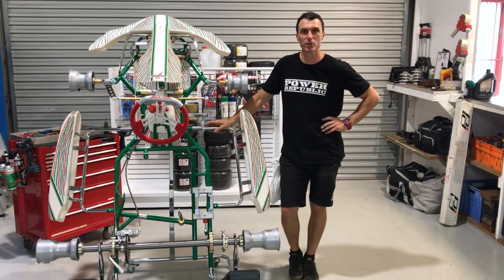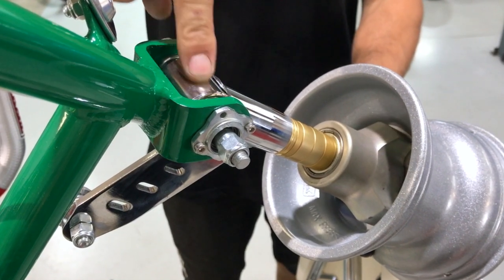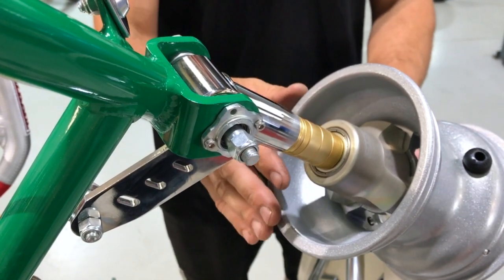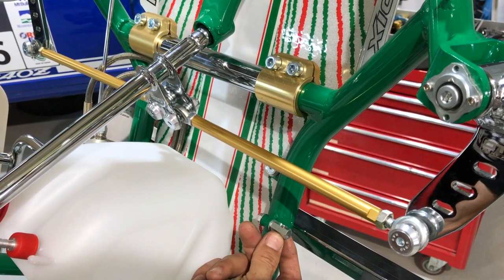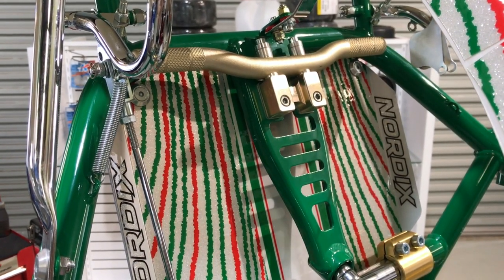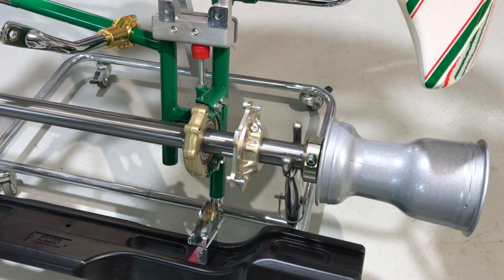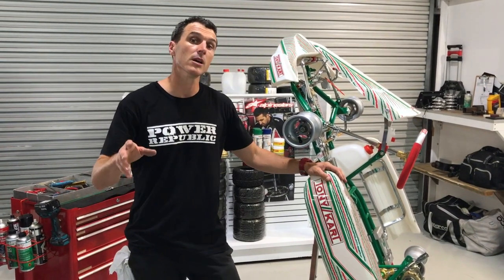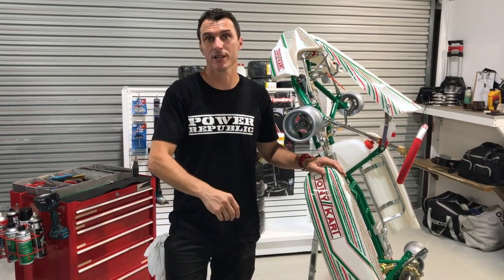Power Republic - Tony Kart Nordix Features & Benefits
In this video, we take you through some of the features and benefits of the Tony Kart Nordix.